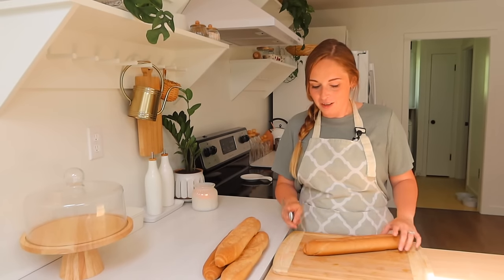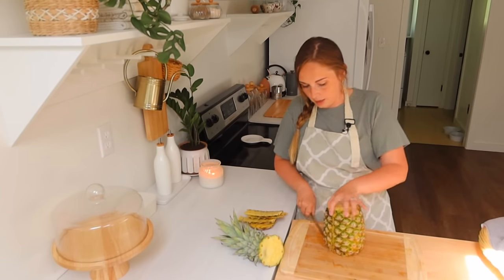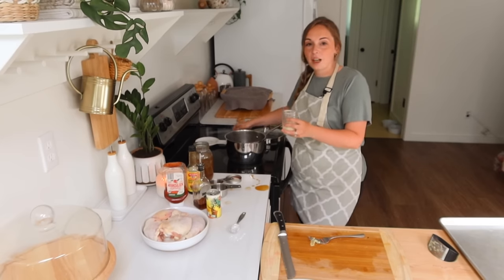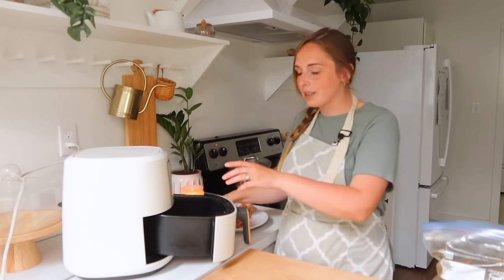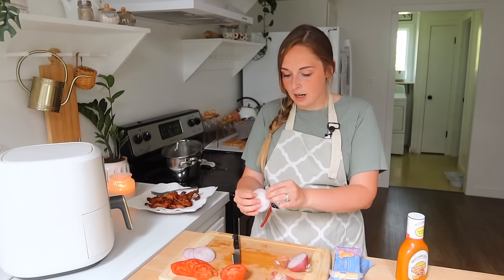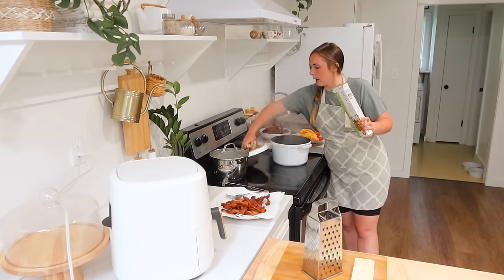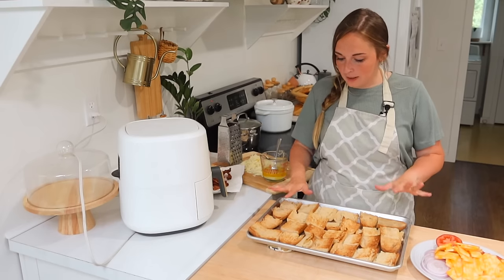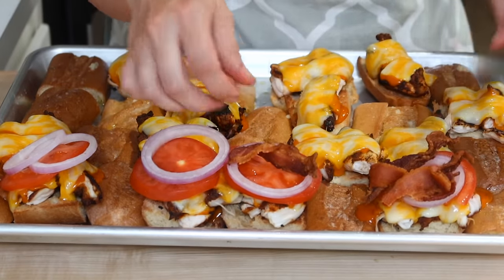EASY BUDGET FRIENDLY WEEKLY MEAL PREP RECIPES WEEKLY MEAL PLAN WHATS FOR DINNER FREEZER MEALS